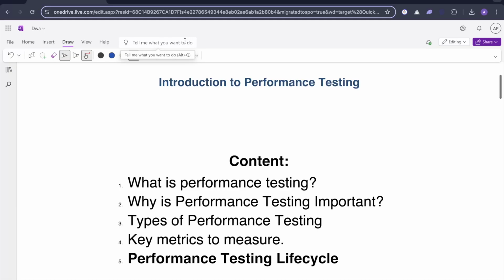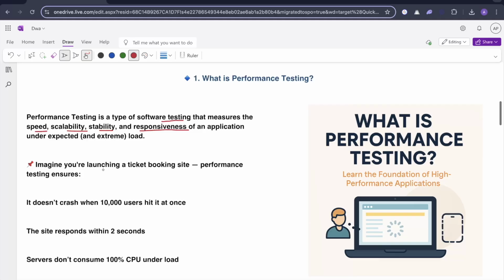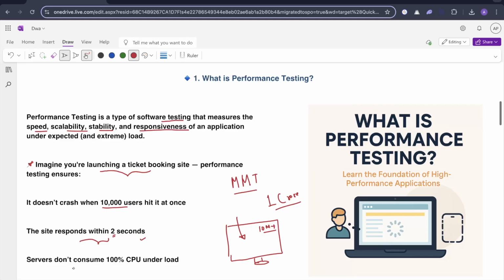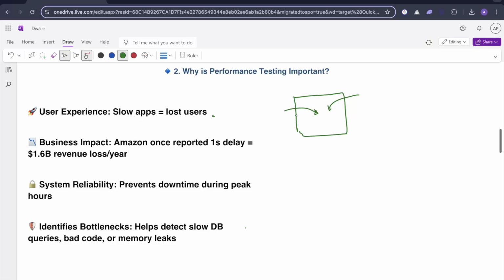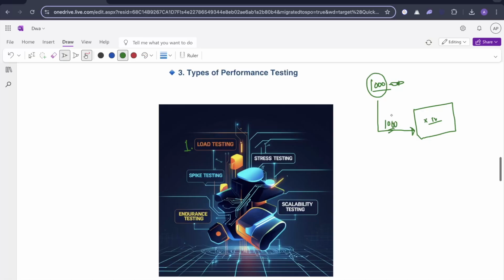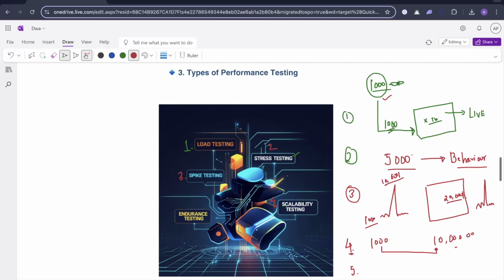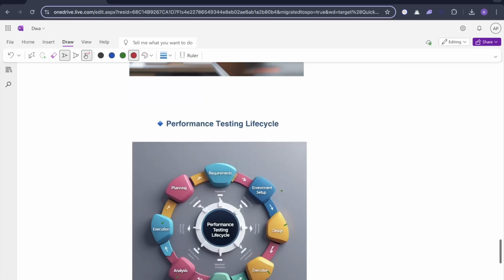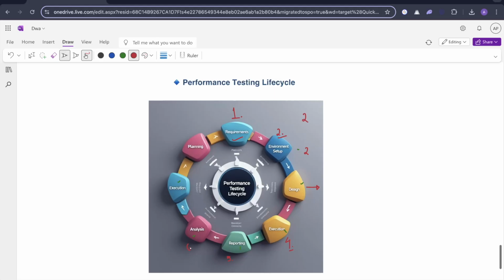Performance Testing Tutorial for Beginners | What is Performance Testing? | Full Guide (2025)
🚀 Welcome to the Performance Testing Series for 2025!
In this video, we start with the Introduction to Performance Testing — the most important foundation for anyone getting into performance engineering, QA testing, or DevOps.

Why is it important in real-world software?

Key types of performance testing

Where performance testing fits in the SDLC

Tools used like JMeter, LoadRunner, Gatling, etc.

💡 This is the first video in a 50-video Performance Testing Playlist, where we go from absolute beginner to advanced performance testing techniques using real-world tools.